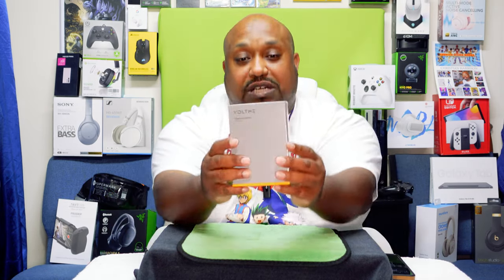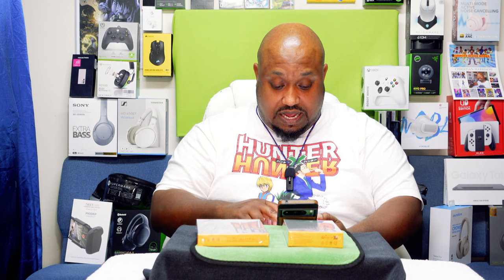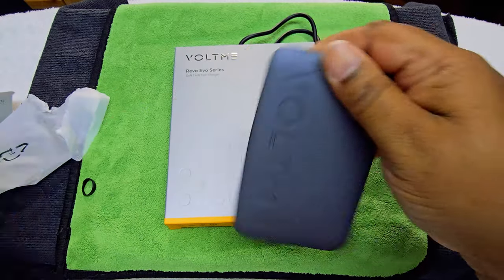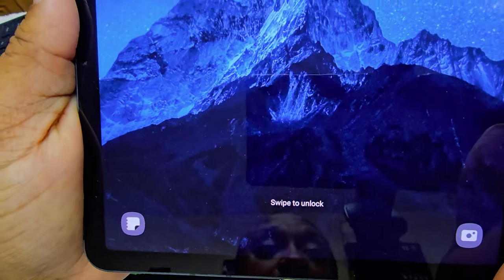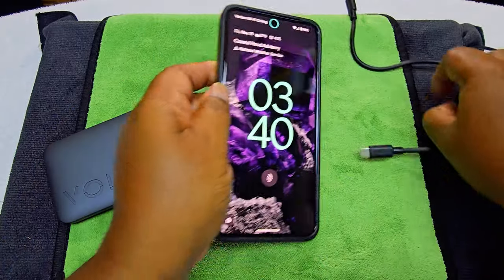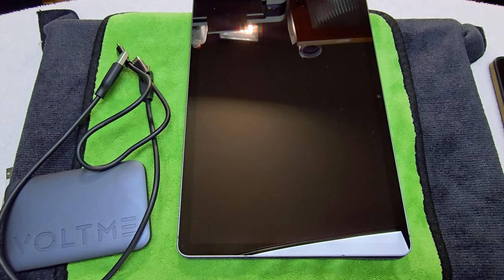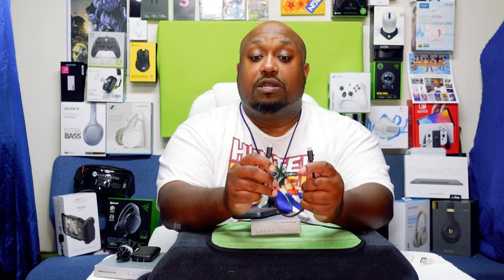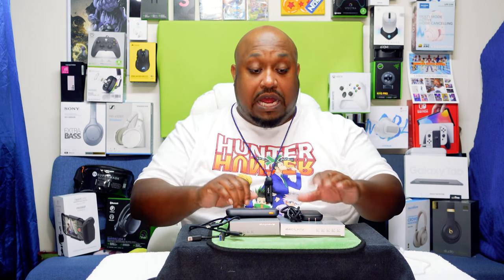Unleashing The Power: Voltme Power Bank & Gan Tech Fast Charger Unboxing And Review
Voltme is something you should take a look at, the Hypercore power bank and the Revo Evo GaN Tech Fast Charger are very good products. Here is my Unboxing and Review of the VOLTME Power Bank And GaN Tech Fast Charger